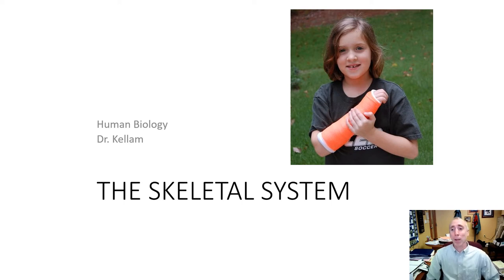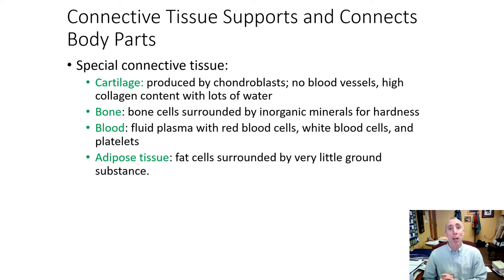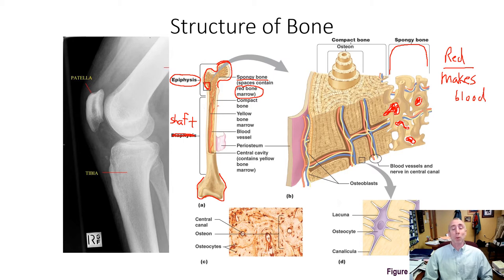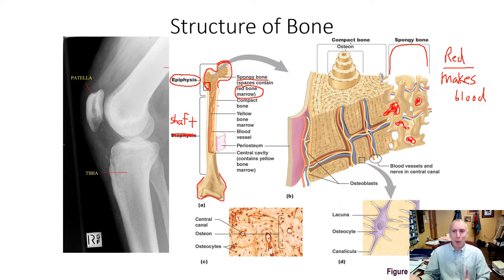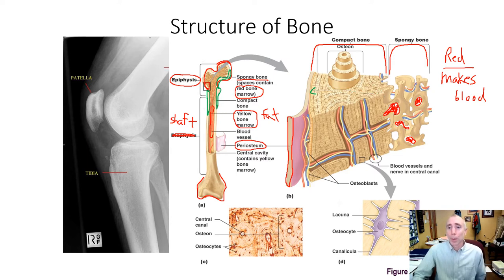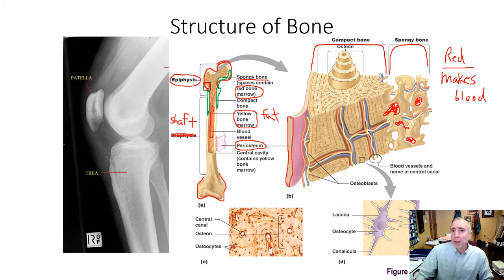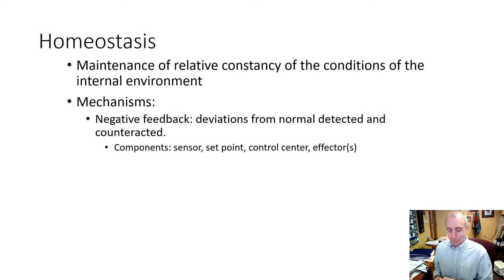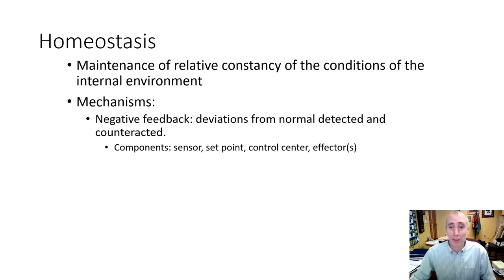bone structure, development, and repair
2/18/21 lecture for Human Biology at Saint Vincent College